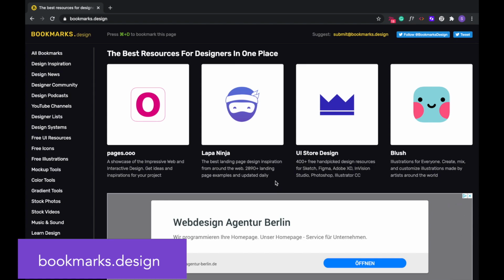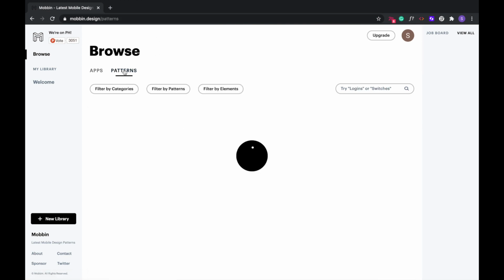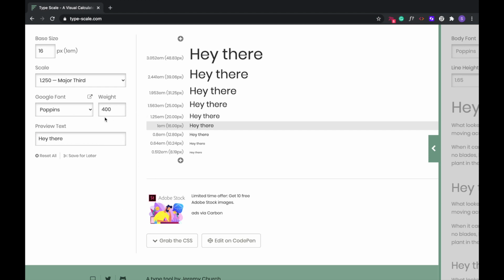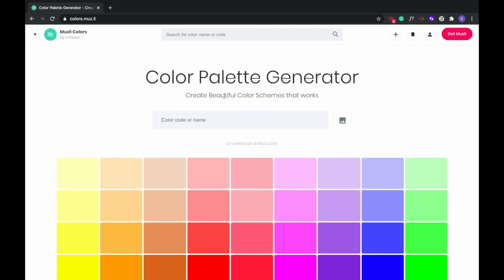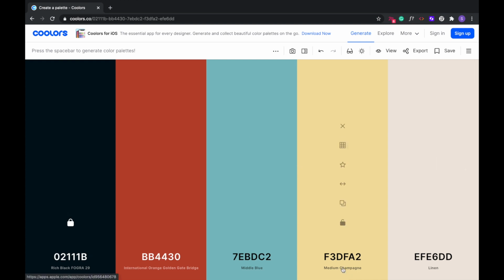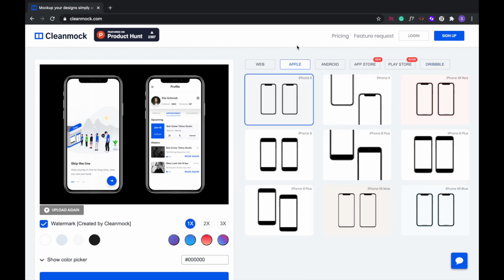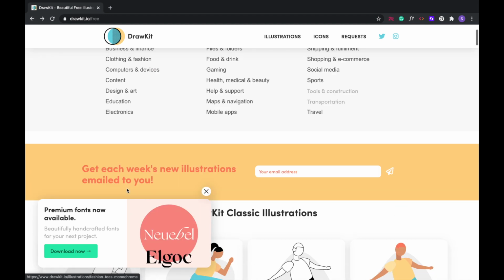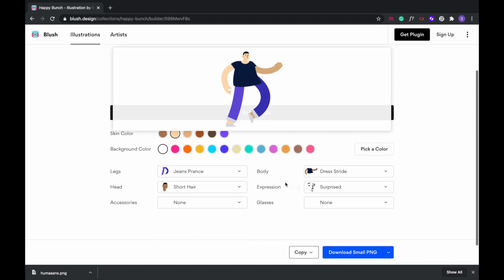FREE Resources For UI/UX Designers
Hey everyone!

Today, I wanted to hook you guys up with some really awesome, Free Resources for UI/UX and all other designers that you should definitely use in your next design projects. These are resources and tools that I use to find inspiration, fonts, colours, illustrations and mockups for my design projects and design processes,

Looking for 1:1 mentorship, feedback on your portfolio, design challenge or your resume?

Want to support me?

Timestamps:
Inspiration:  00:57
Typography: 2:57
Colours: 04:33
Mockups: 06:11
Illustrations: 07:57

This is the second video of my Learn UX series where I will be posting videos to help grow your design knowledge.